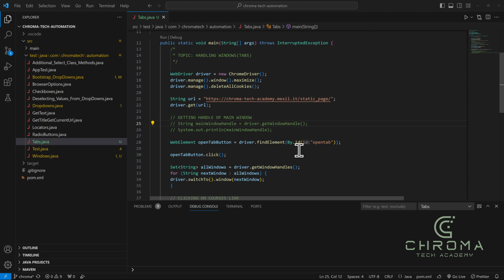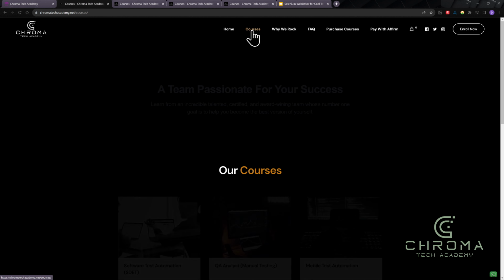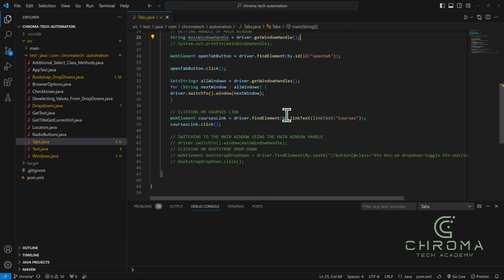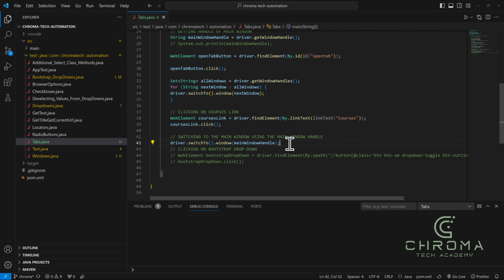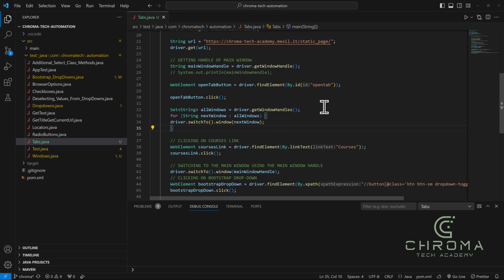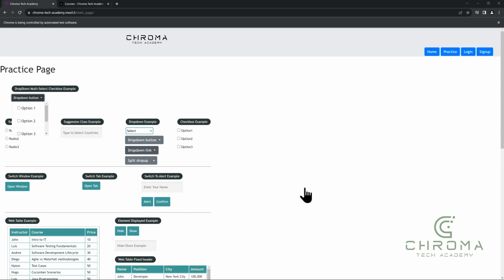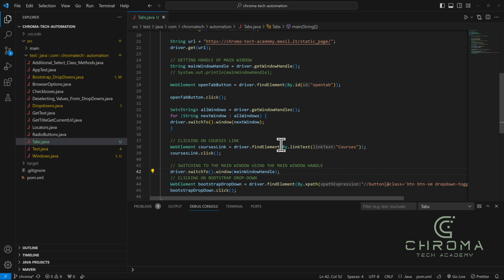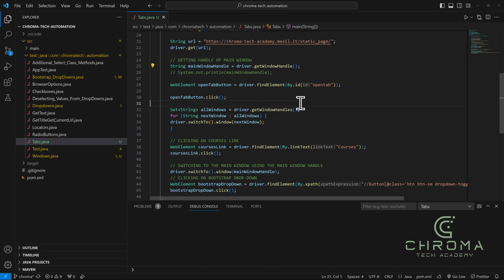38 - Handling Windows Part 2 - Selenium WebDriver + Java CRASH COURSE